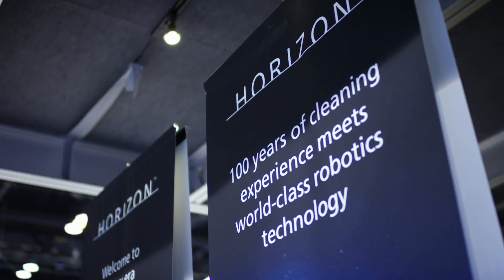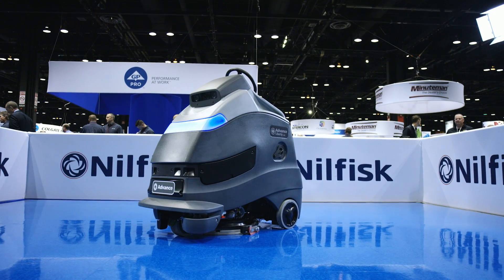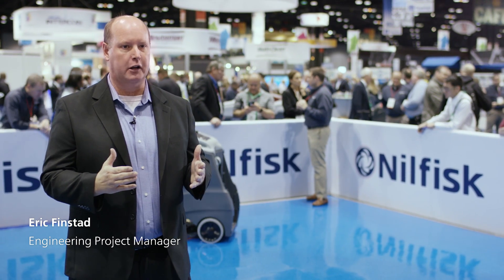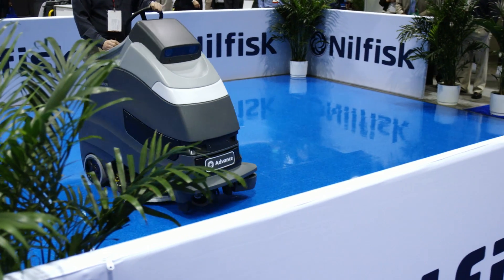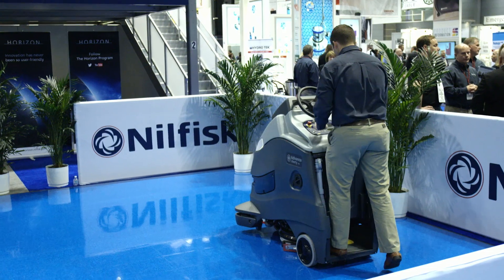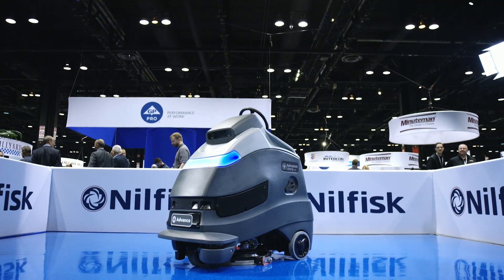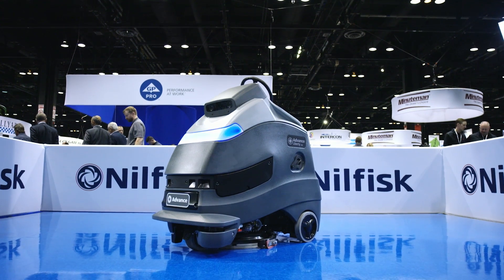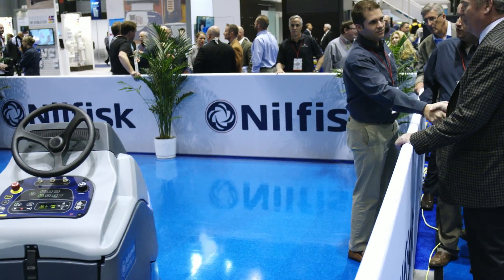Nilfisk Liberty A50 showcasing at ISSA 2016 in Chicago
Nilfisk showcased its industry leadership at the ISSA 2016 in Chicago with a very first preview of the autonomous scrubber in The Horizon Program.